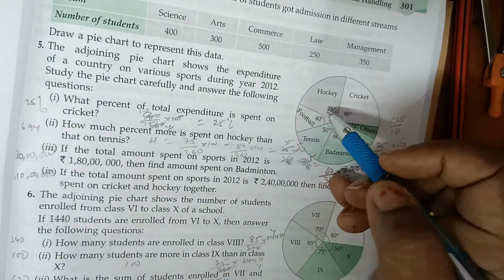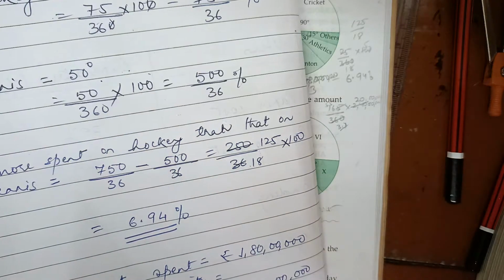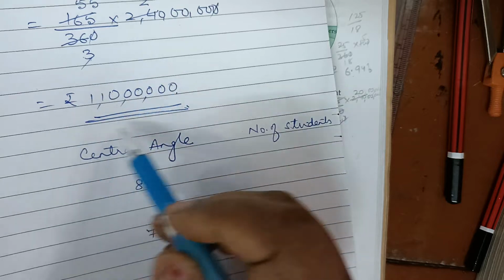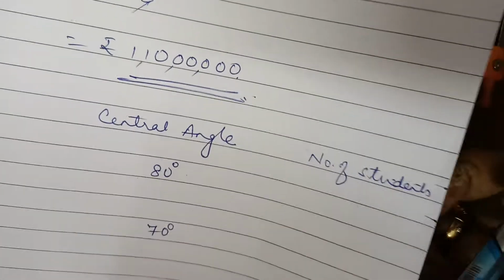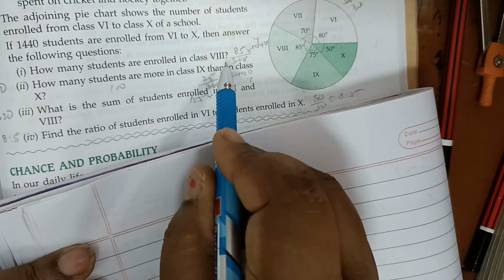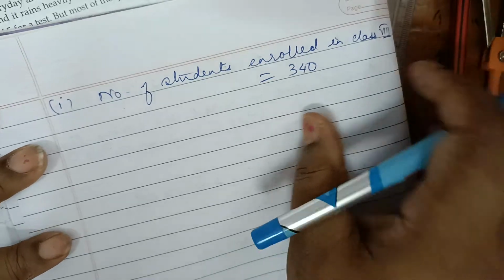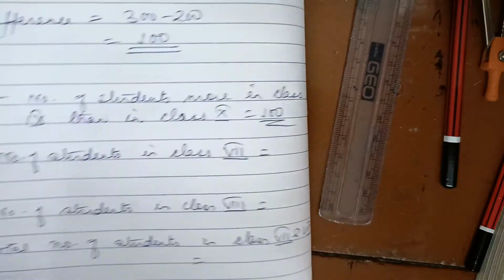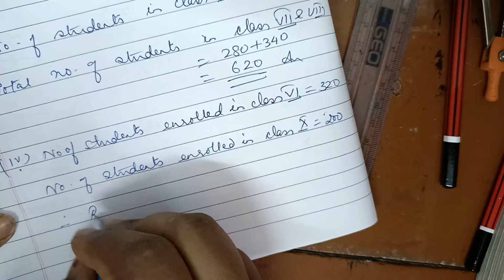Chapter 16,Ex 16.2,Q 5.6